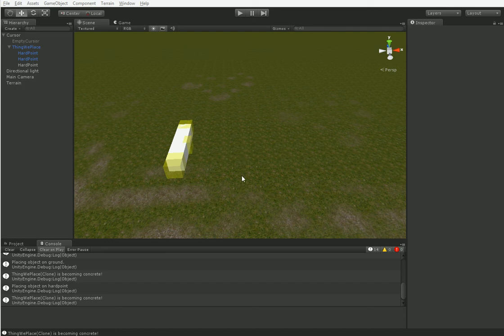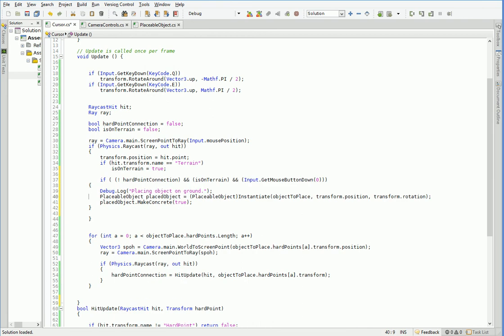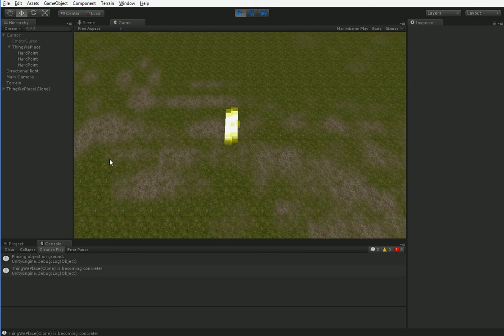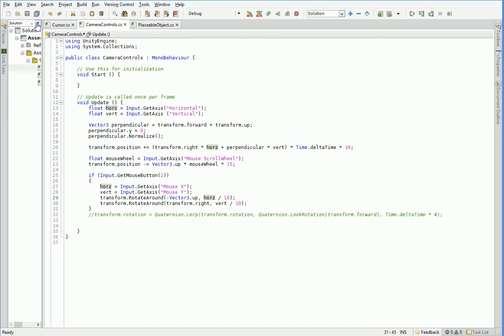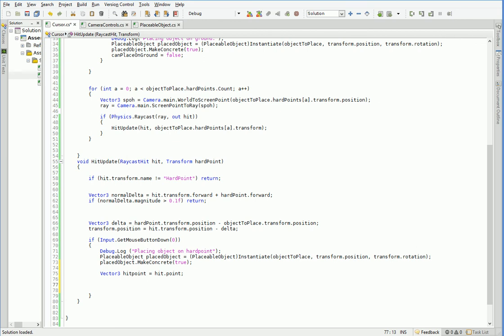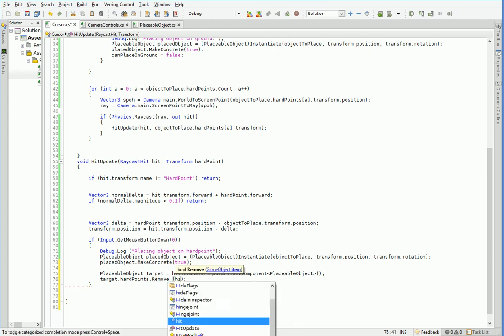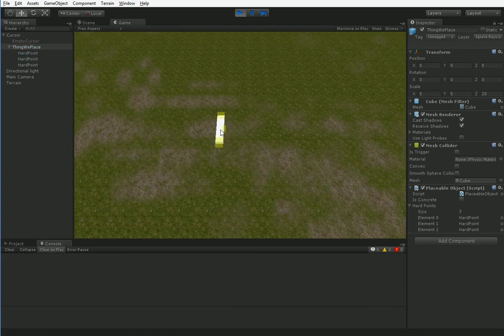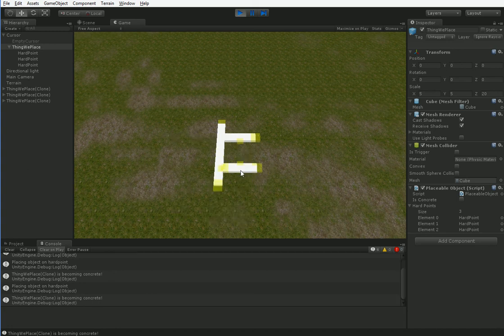Snapcastle #06 Let's Program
Let's fix up some of the boring crap we did for the last two episodes. Onwards and upwards!